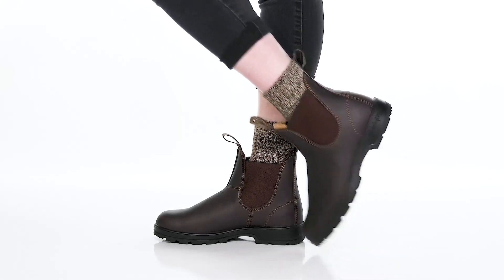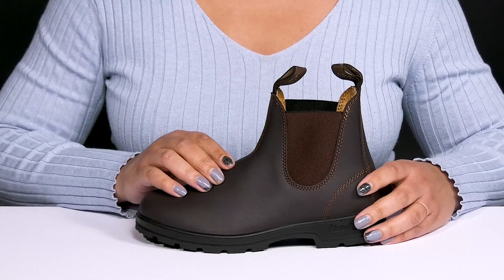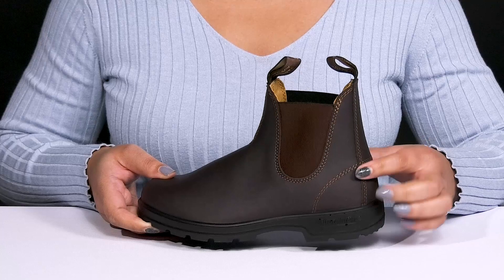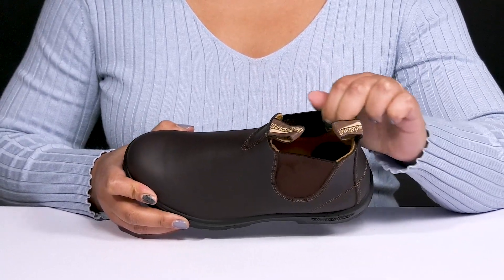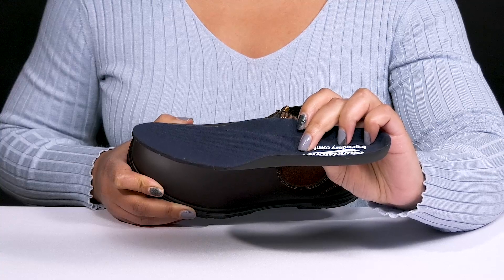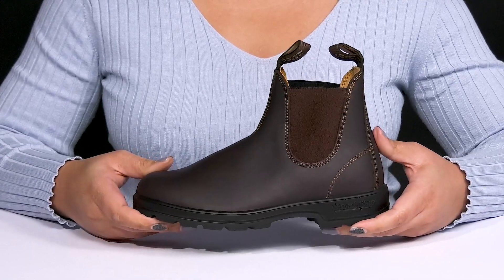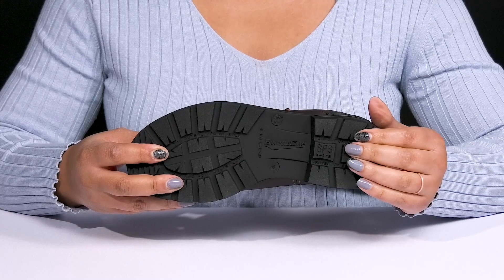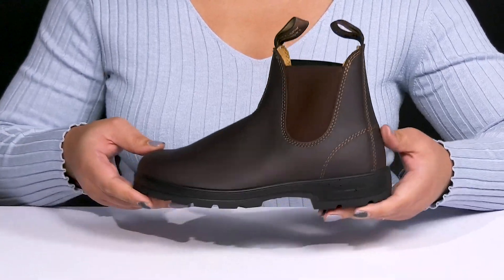Blundstone BL550 Classic 550 Chelsea Boot SKU: 7472345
Blundstone Footwear Size Chart
If you thought it was impossible to improve on perfection, think again Blundstone® BL550 Classic 550 Chelsea Boot is the perfect boot for all your adventures.
Part of the 550 Series.
Blundstone recommends ordering a half size up for a Wide fit.
2.5mm thick leather upper breathes to keep your feet comfortable.
Full-length Cambrelle™ comfort footbed wicks away moisture.
Glove soft leather lining.
EVA/Poron removable footbed.
Sturdy front and back pull-on tabs.
Elastic gore stretch fabric for easy on/off.
Twin-needle reinforced stitching with a high tensile strength thread.
Heat-formed heel for a better fit.
Shock Protection System (SPS) Xtra disperses shock at the heel strike and reduces skeletal stress on the feet, knees, and vertebrae.
Injection molded soles for seamless fusion to the upper.
Dual-density thermopolyurethane outsoles are weatherproof, lightweight, durable, and provide superior traction.
Imported.

Product measurements were taken using size AU 6 (US Men's 7, US Women's 9), width Medium. Please note that measurements may vary by size.